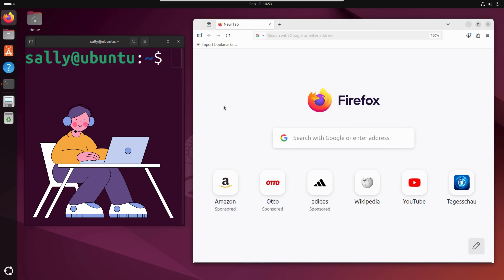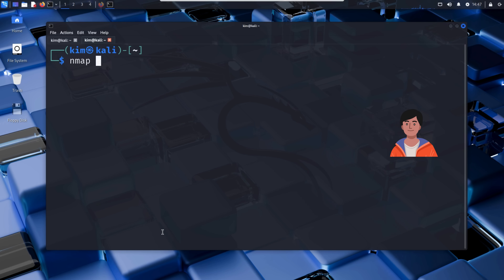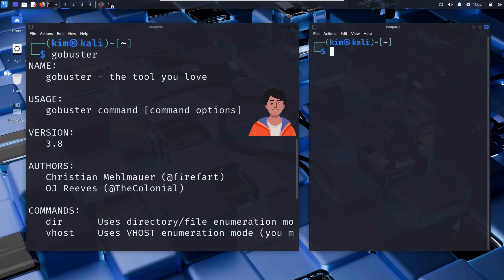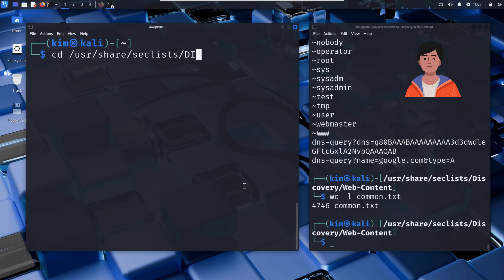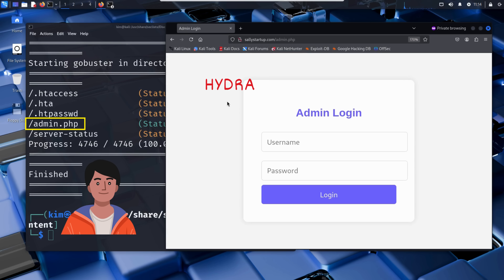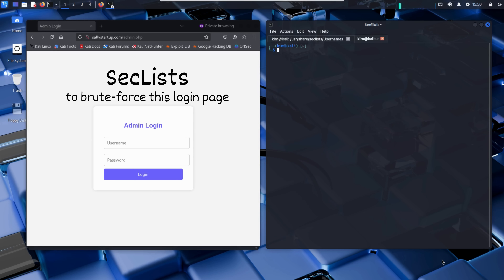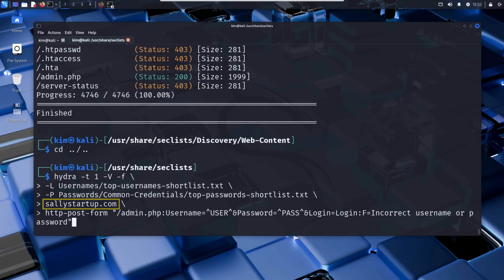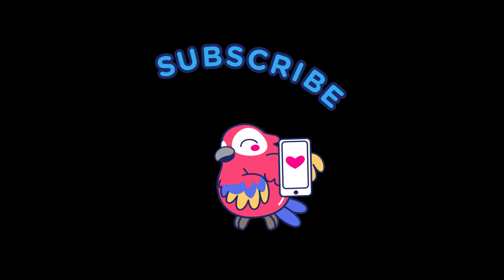How Hackers Hack Websites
Hackers don’t always need zero-days or fancy exploits.
Sometimes, all it takes is knowing where to look, and how to listen when a website talks back.

In this video, you’ll see how a website can be compromised from scratch, using common tools and real-world techniques, all inside a controlled cybersecurity lab.

This demonstration is for educational and awareness purposes only.
Always hack ethically. Only test systems you own or have explicit permission to assess.

▬▬ Tools Used ▬▬
- Kali Linux: Attacker machine
- Ubuntu Server: Victim
- Gobuster:  Directory enumeration
- Hydra: Brute-force attack tool
- SecLists: Username and password lists
- Nmap: Network scanning tool

▬▬ ⏱️ Chapters ▬▬
00:00  Prologue
01:08  Finding the Website’s IP
02:11  Scanning for Open Ports with Nmap
02:42  Discovering Hidden Pages with Gobuster
07:28  Understanding the Hidden Pages
08:40  Launching the Hydra Brute-Force Attack
14:07  Website Hacked!